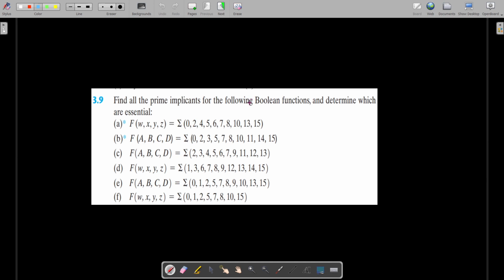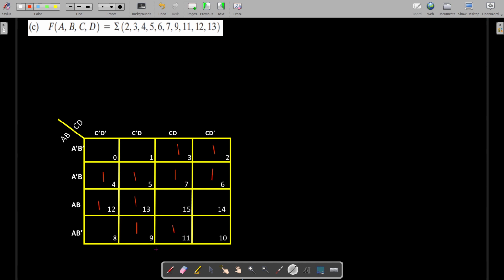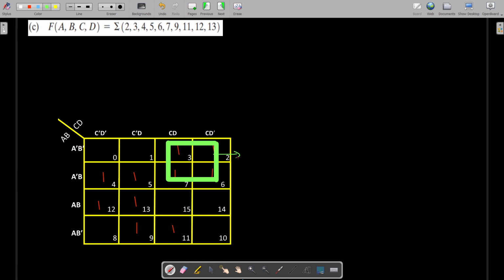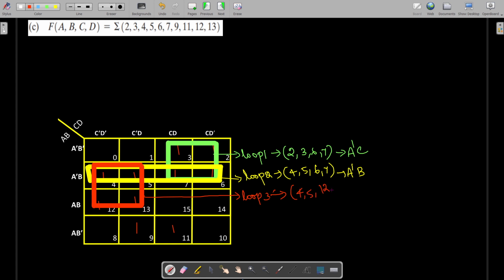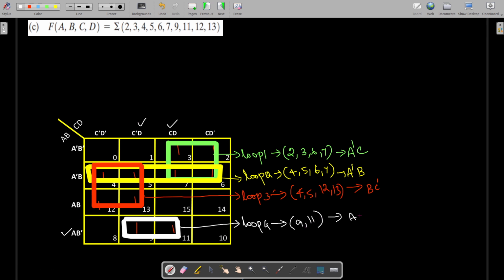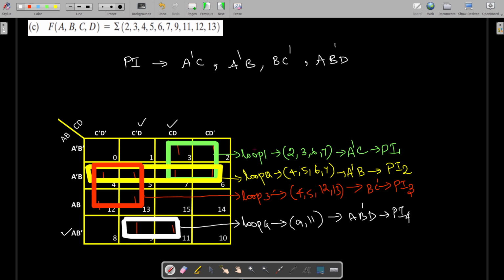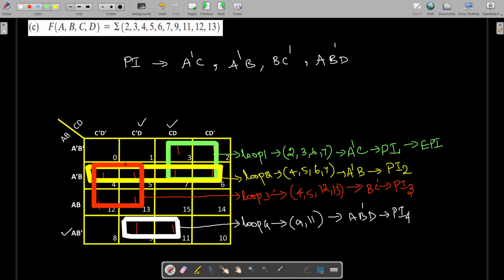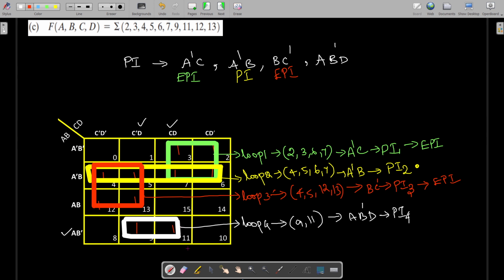Problem 3.9c - Determine Prime Implicants and Essential Prime Implicants of a Boolean function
To determine the Prime Implicants and Essential Prime Implicants of a Boolean Function follow the below steps :
1. Place the minterms into the corresponding cells as 1's
2. Group them as maximum possible number of adjacent ones which can be written in powers of 2
  i.e 2^4 = 16 ones , 2^3 =8 ones  , 2^2= 4 ones, 2^1 = 2 ones. Form all possible groups
3. Name the groups as loop1 , loop2 .,  etc and write corresponding simplified expression which are
     called Prime Implicants
4.  For each and every Prime Implicants- check whether any one of its minterm is covered only once -
    if its so then that Prime Implicants become Essential Prime Implicants. otherwise , if all the
     minterms are covered by more than one loop, then it is not  an Essential Prime Implicant